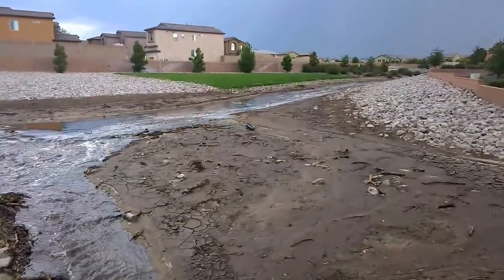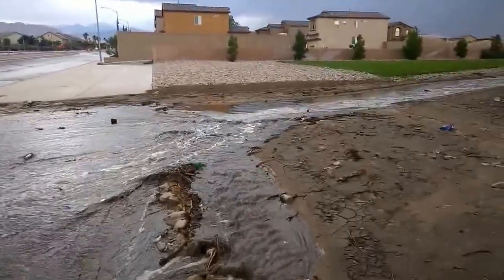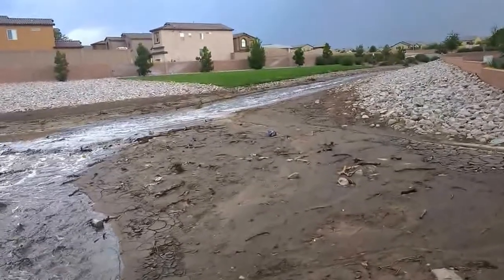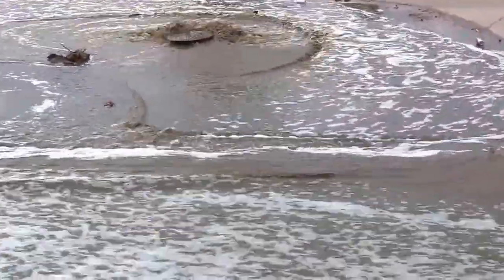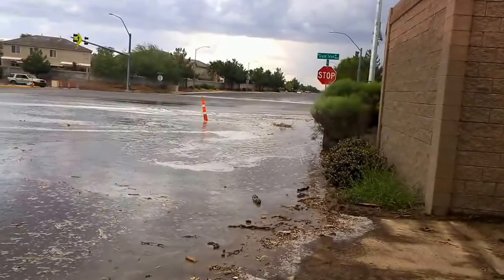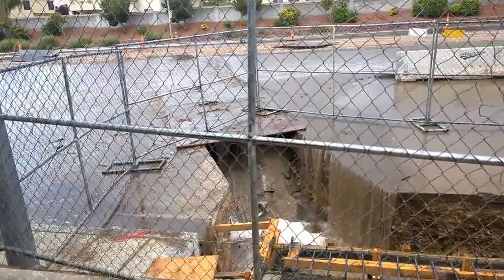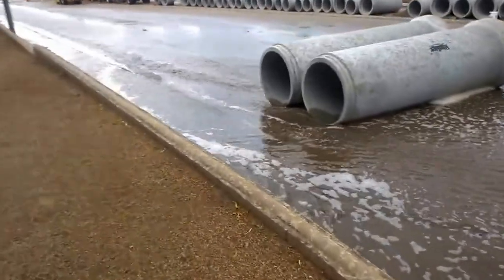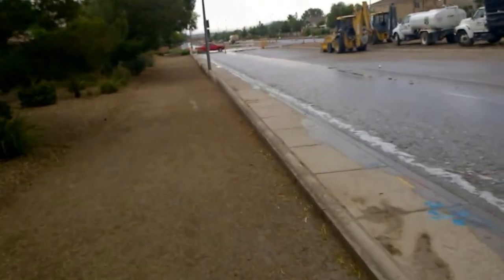[2014 07-27@1650] - Flooding on Grand Teton Again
Raining - Always wanted to watch the flooding begin.   BTW and get back while I still can.